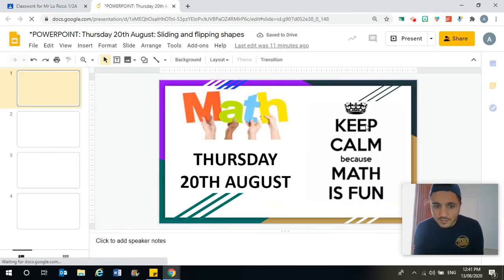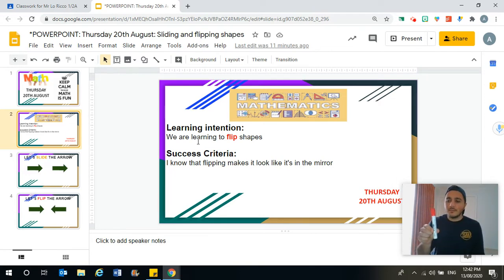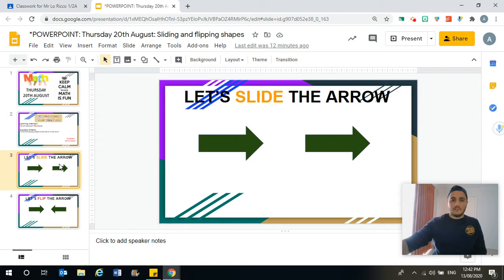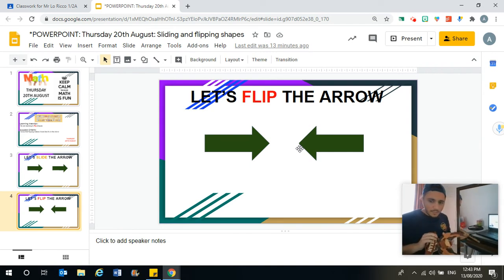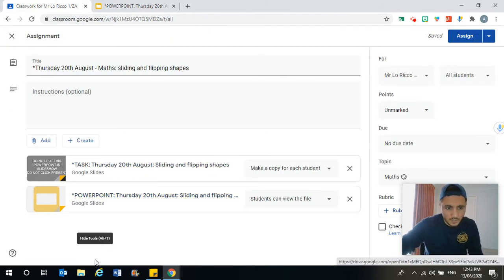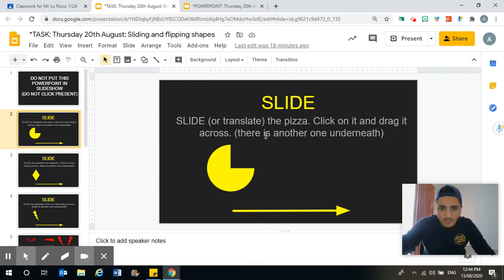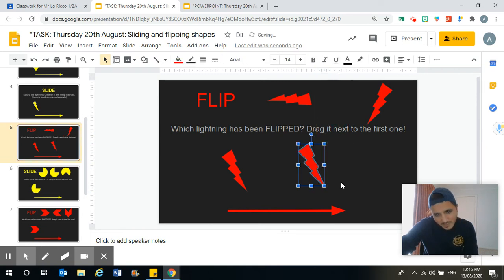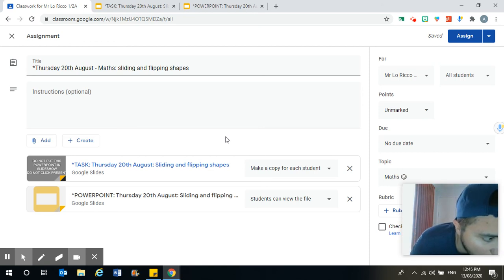*Thursday 20th August: Sliding and flipping shapes